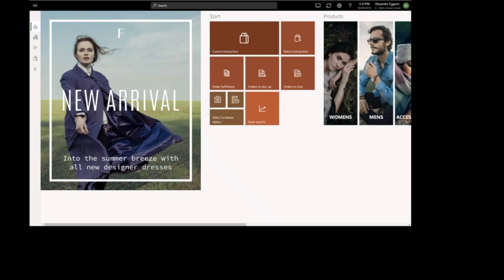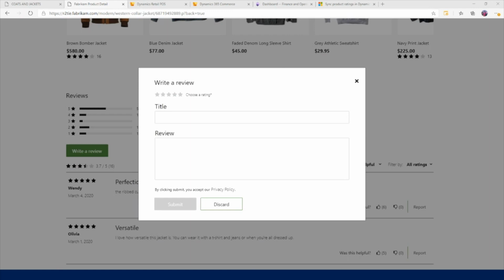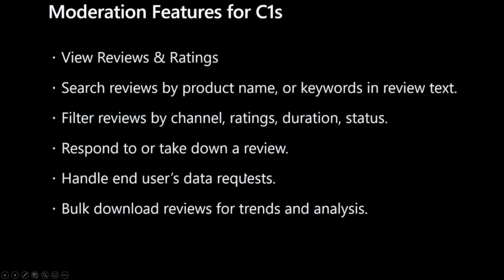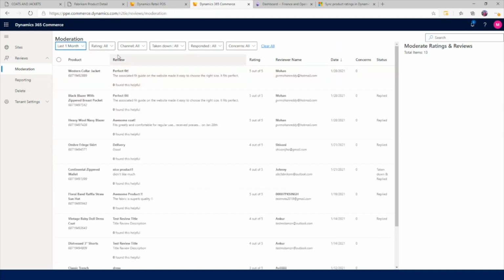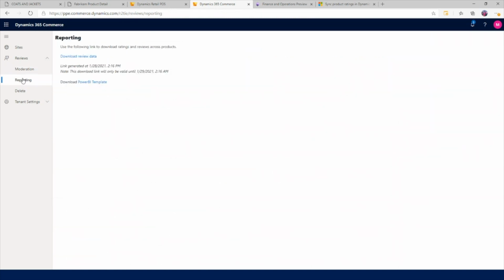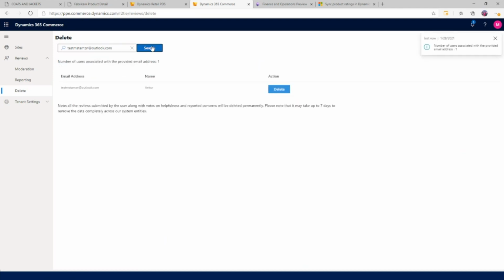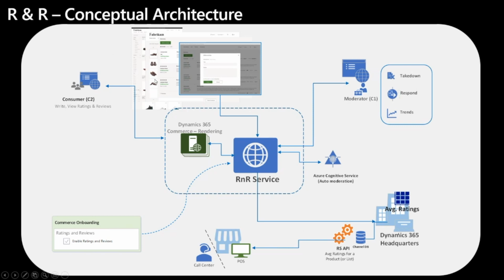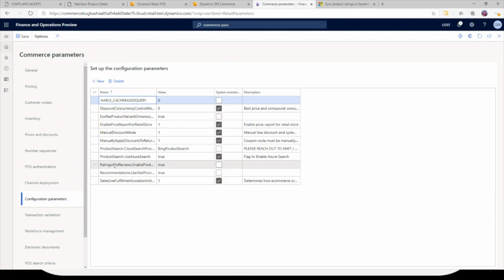Unlock the Power of Dynamics 365 Commerce Managing Omni Channel Ratings & Reviews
Ratings and Reviews in Dynamics 365 Commerce helps online shoppers in understanding how a product is perceived by other shoppers and make purchase decisions. R&R is built as an omni-channel solution, thus sales associates can help shoppers in stores or in call center channels. Dynamics 365 Commerce offers auto moderation and human moderation tools and UX modules to show rating summary and reviews lists on e-Commerce channel.

Presenter: Mohan Reddy Gali Venkata